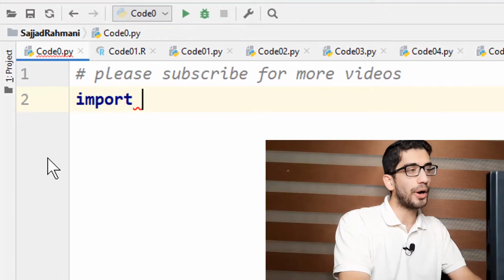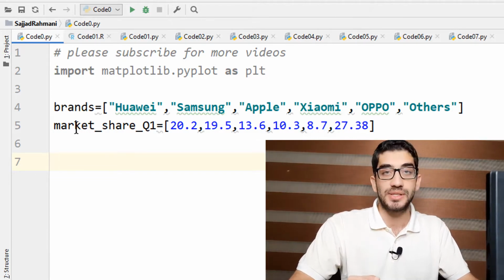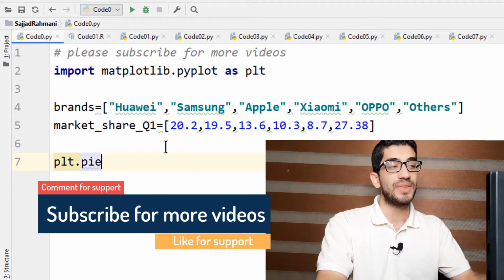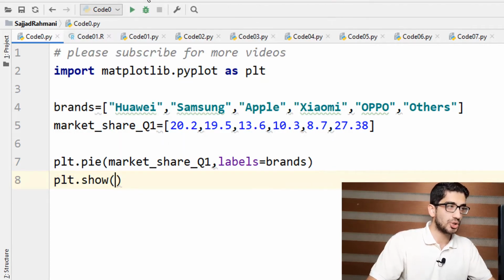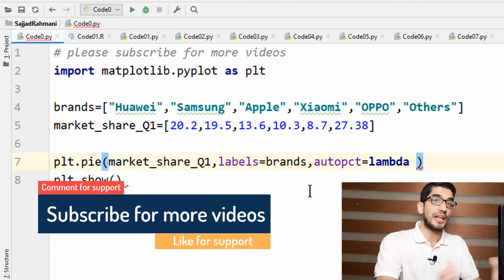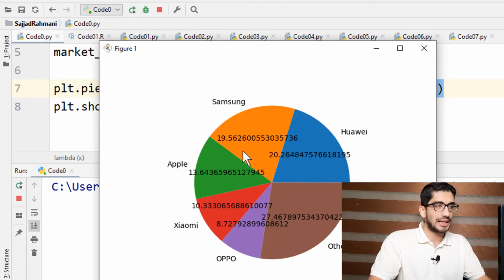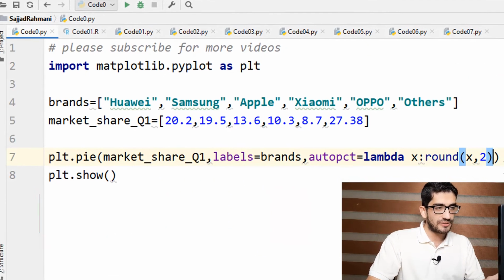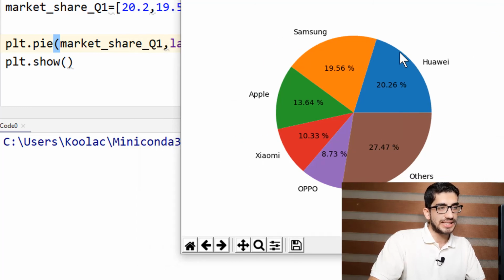How to plot a pie chart in matplotlib in Python programming language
In this tutorial, we will learn how to plot a pie chart in matplotlib Python programming language from scratch and of course with details.

We can use the "pie chart" to see how values are different from each other and compare them. To me, pie chart is a great tool for comparing multiple groups! For example, in this video, we have smartphone market share values for each brand, and we want to compare the market share of these brands together; so I'm telling you: the pie chart is a great tool in this case.